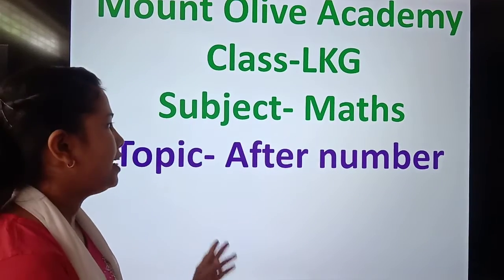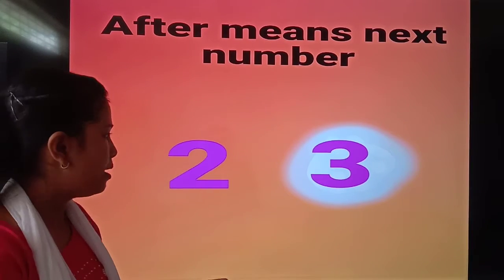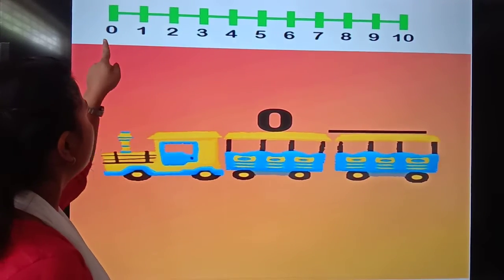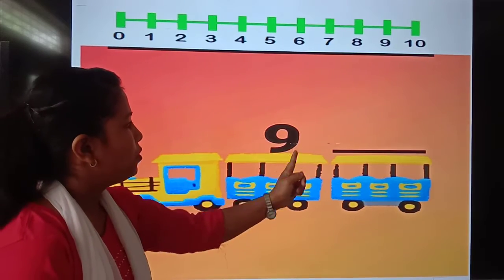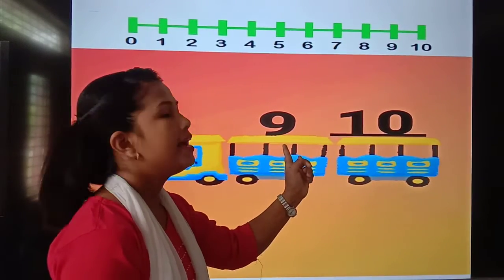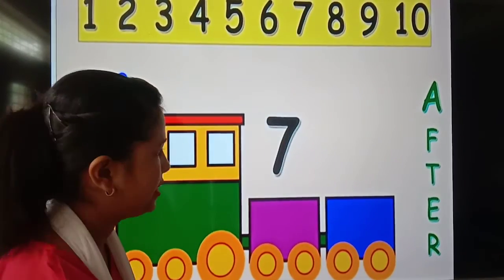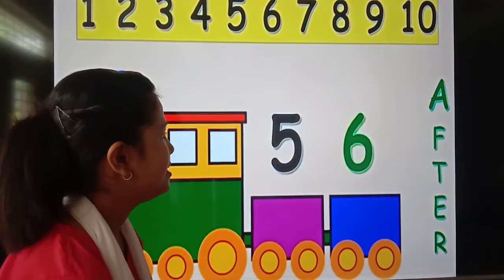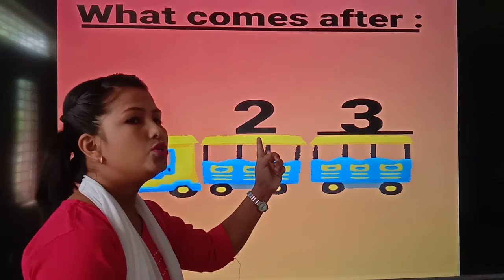12/04/21- LKG MATHS